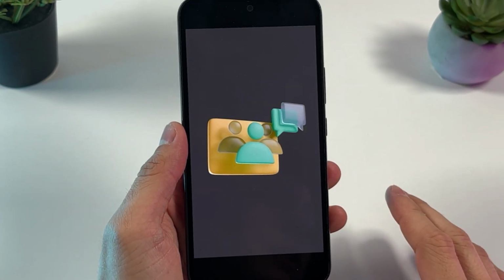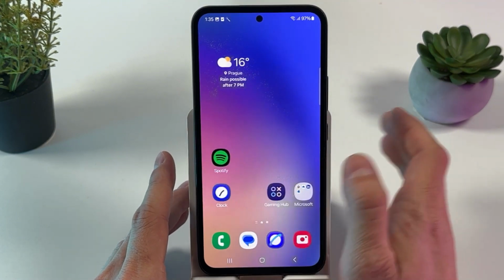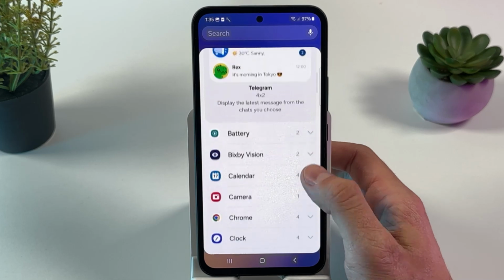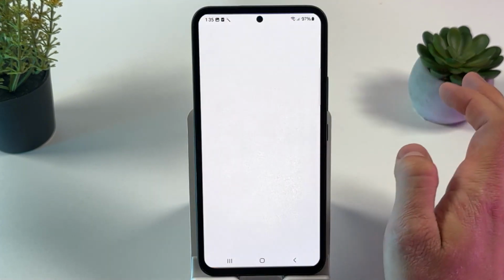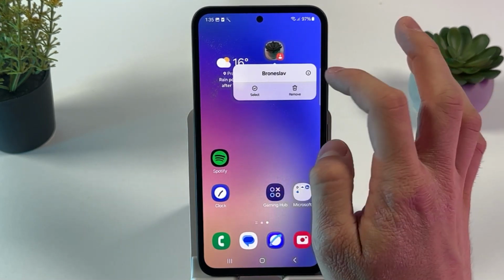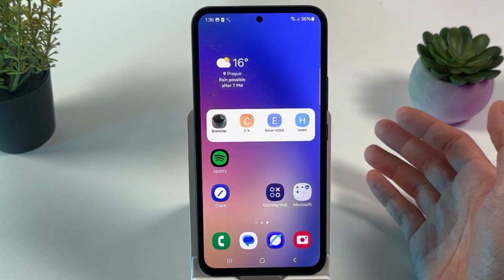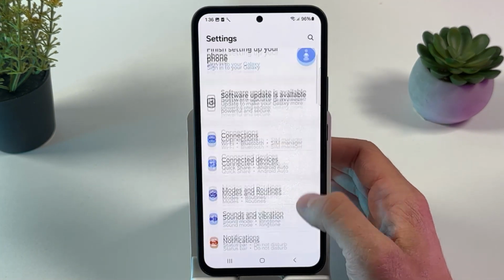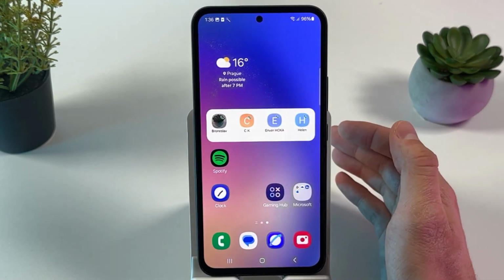Can’t Find Contacts Fast Enough? This Widget Fixes It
Discover the easiest way to set up contact widgets on your Android device! In this video, I'll guide you through each step to ensure you can quickly call or message important contacts with just a tap. From selecting the right widget types like direct dial or message to ensuring your notifications are properly configured, I've covered it all. Watch this complete walkthrough to make your communication faster and more efficient. Stick around till the end for my tips on maximizing notification features to enhance your everyday phone use!

This video also covers the following topics:
- Android Contact Widget Setup for Quick Dial & Message
- Manage Notifications & Accessibility with Android Contact Widgets
- Streamlining Communication on Android: Easy Contact Widget Setup